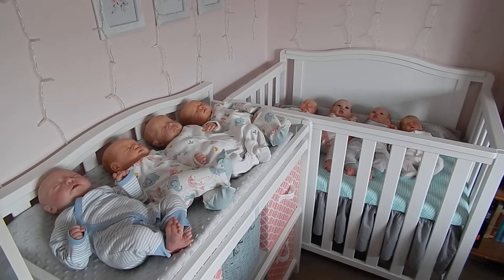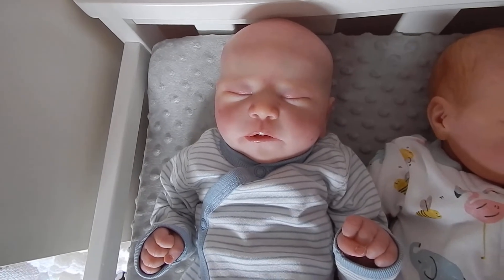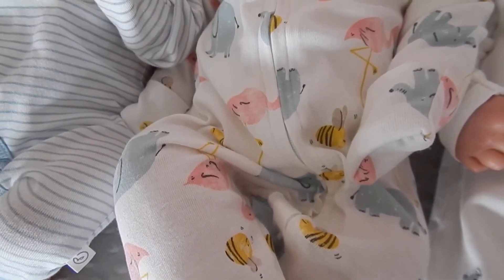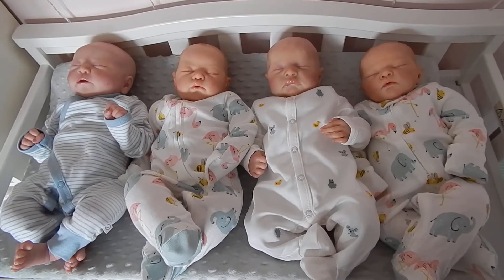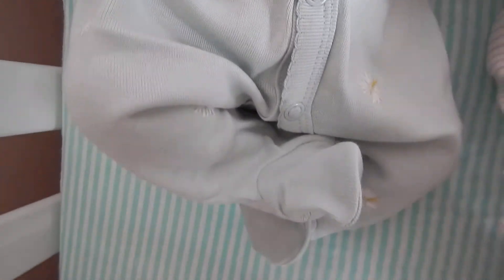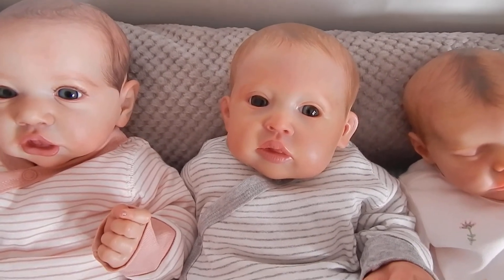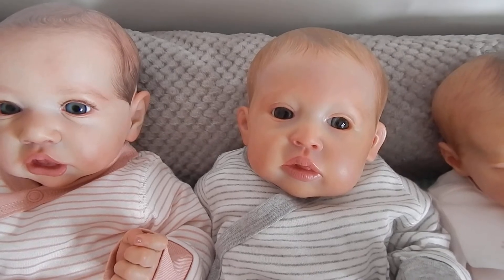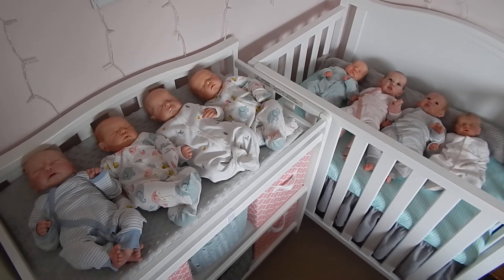Reborn Baby Dolls in Organic Little Planet by Carter's